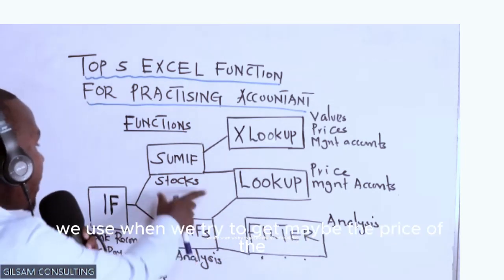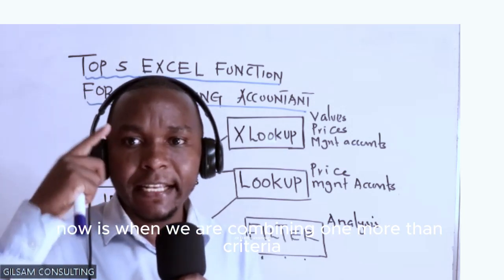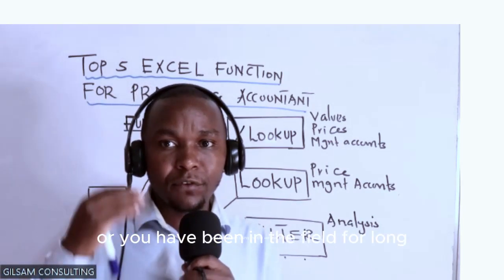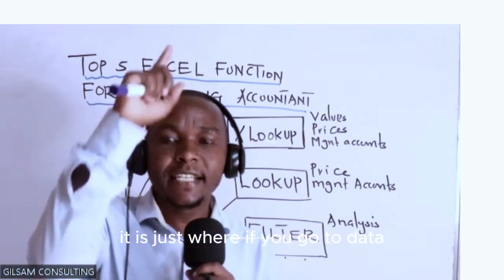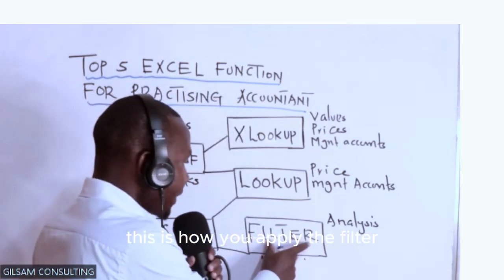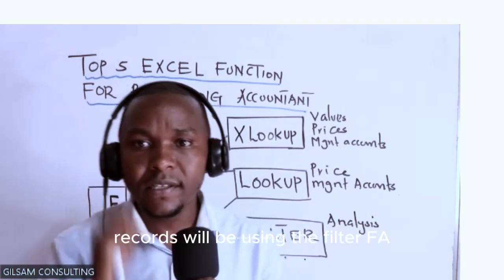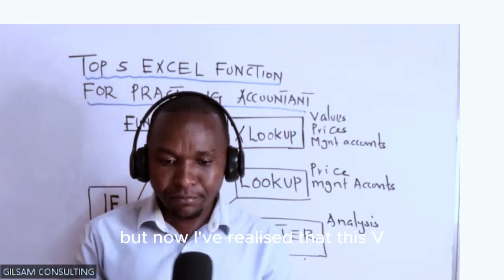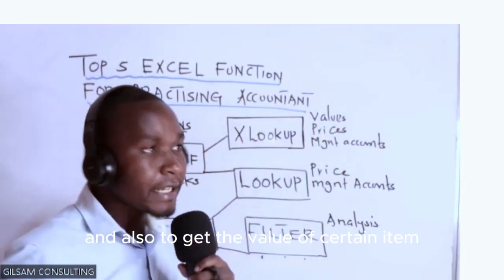IS IT POSSIBE TO BE ACCOUNTANT,OFF EXCEL